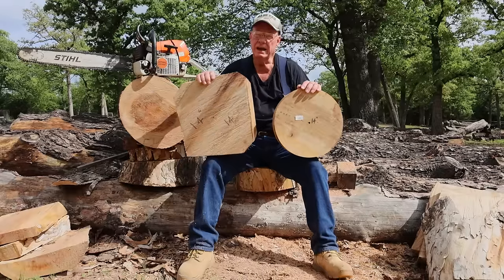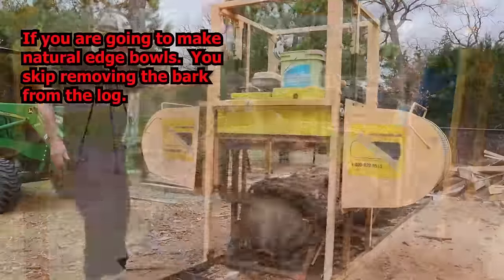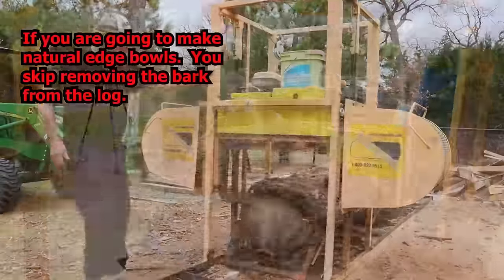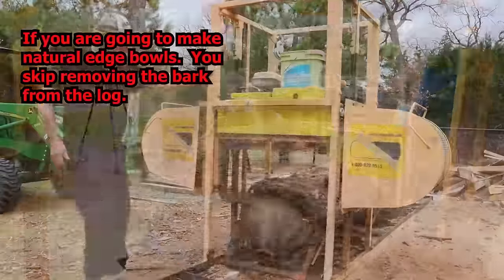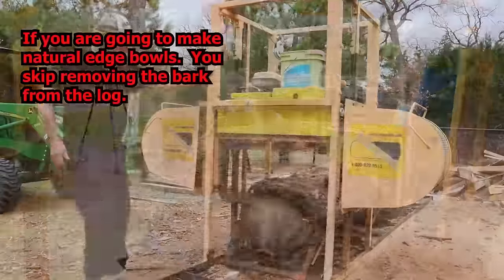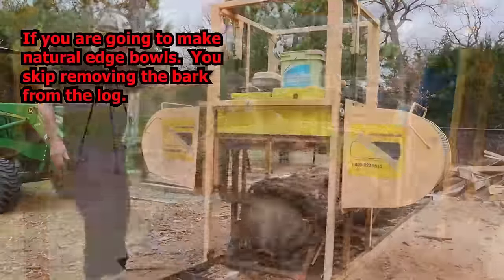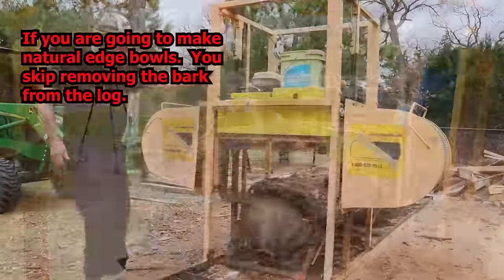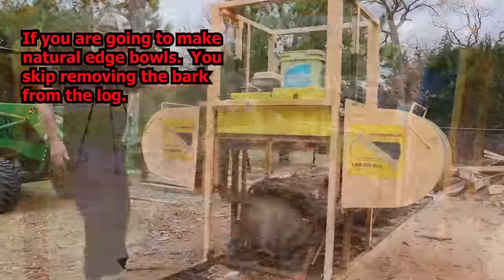How to Cut Your Own Woodturning Blanks. The Old Way are the New Way.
This video is about how to cut your own woodturning blanks – The Old Way versus the New Way. We will look at cutting turning blanks with a chainsaw. Then I will show you how to cut your own turning blanks faster, better, and easier using The New Way of Cutting Turning Blanks.